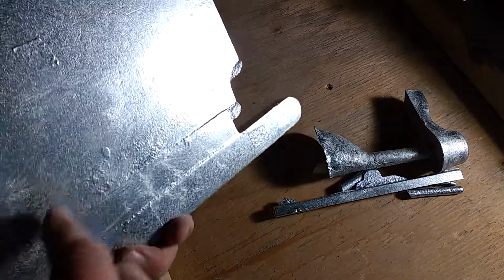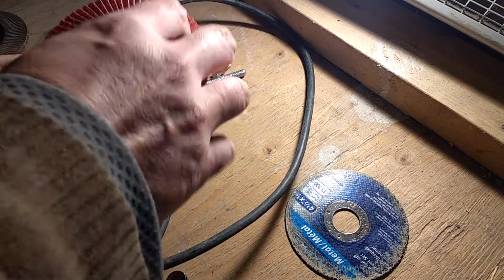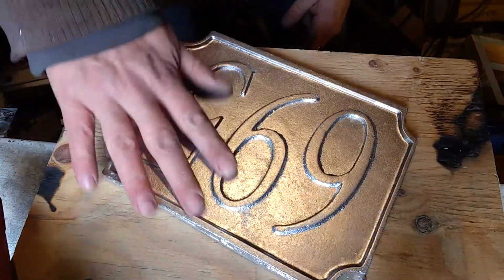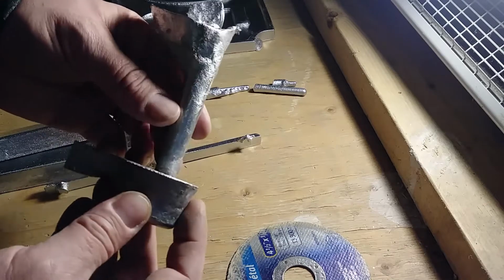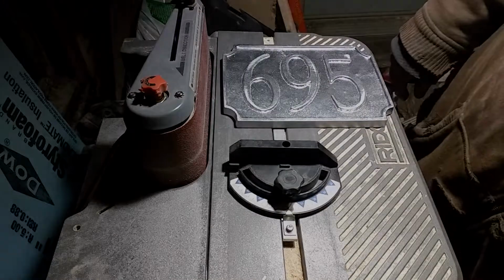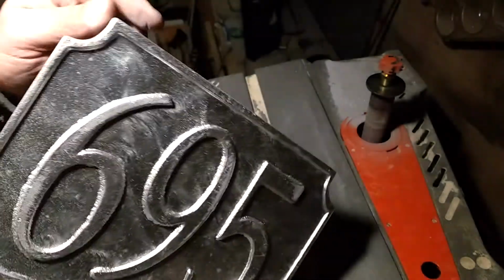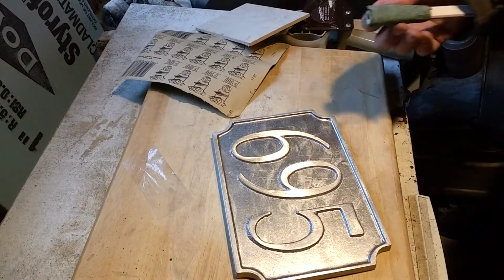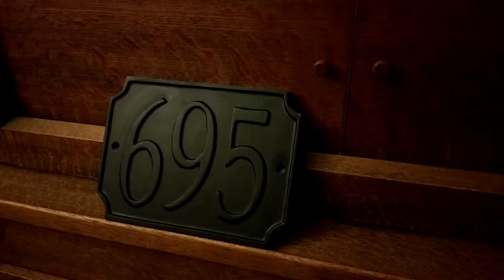Finishing the House Number Plaque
Here is some sanding and sawing and sanding and grinding and sanding and drilling and sanding and painting.  But mostly sanding.